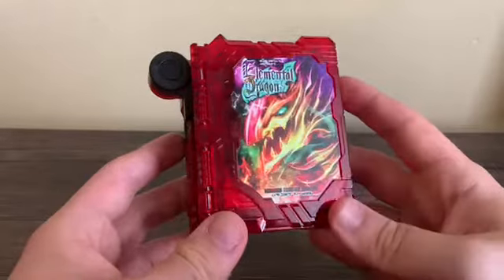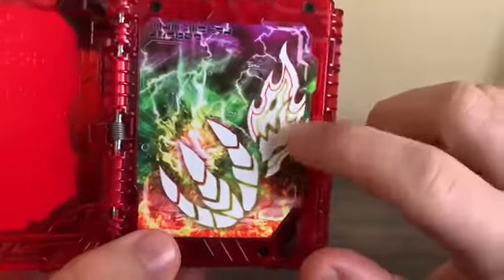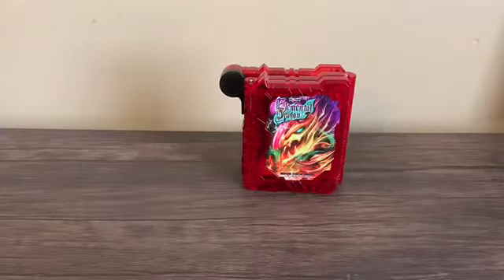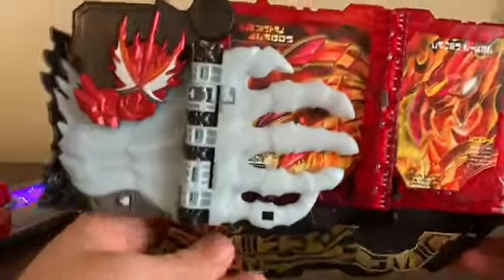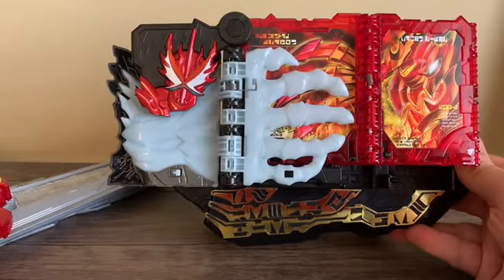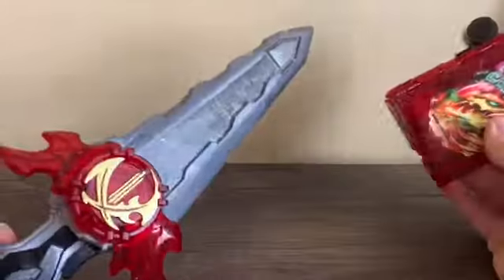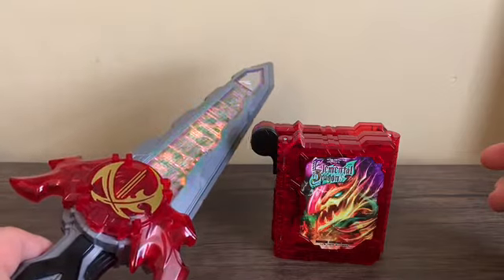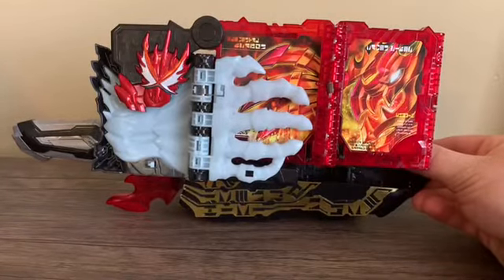Review: DX Elemental Dragon Wonder Ride Book (Kamen Rider Saber)